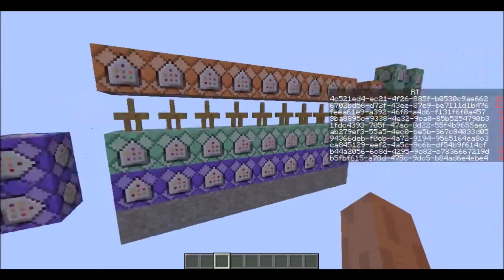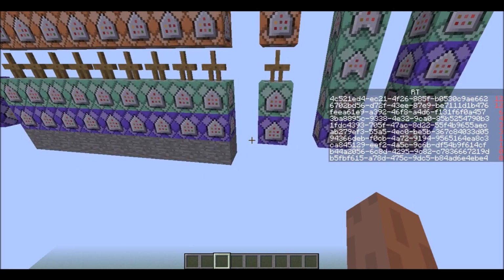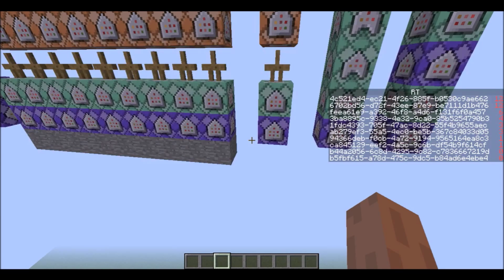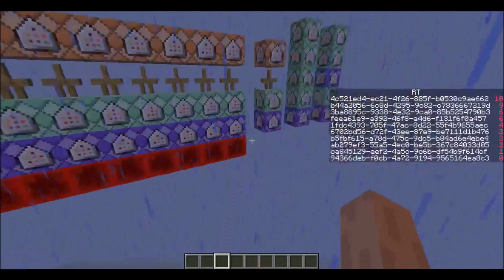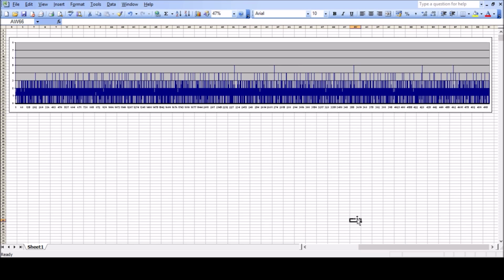WeatherPlus | Episode 2 | New Random Clock